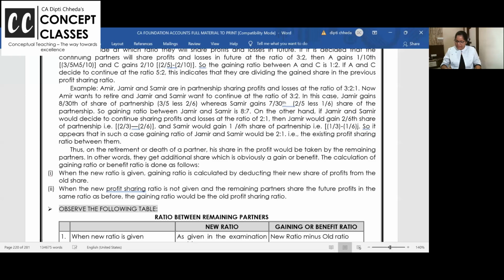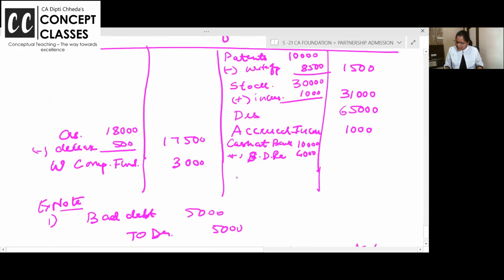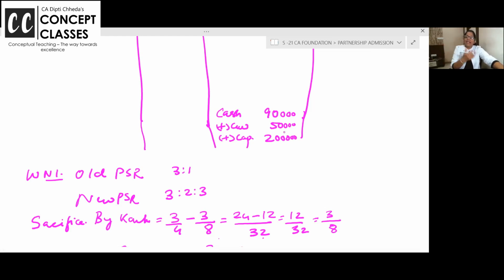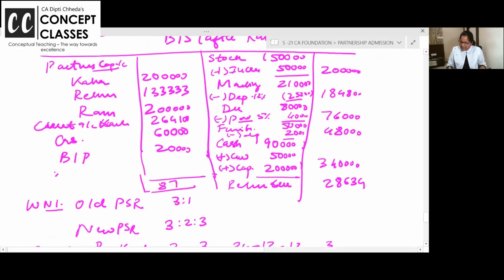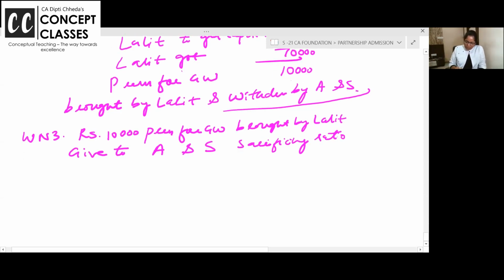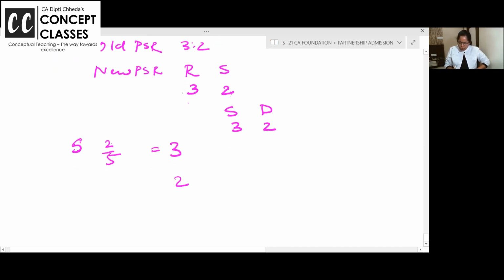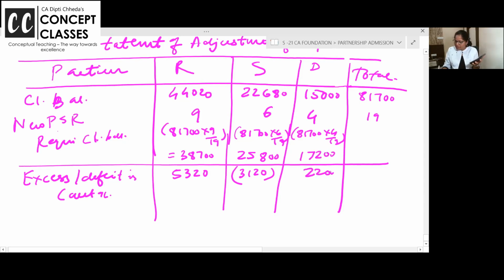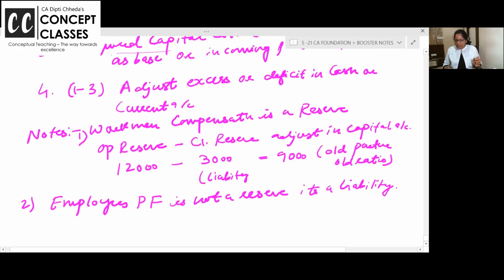DAY 60 - Partnership Part 7 CA Foundation